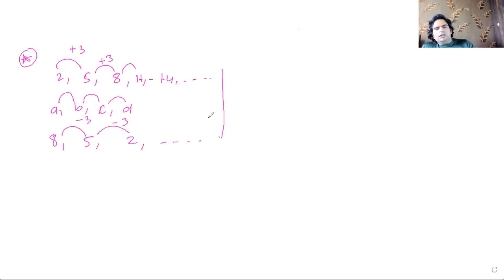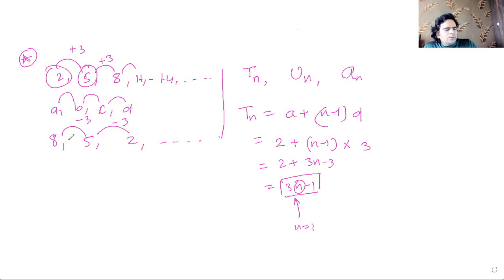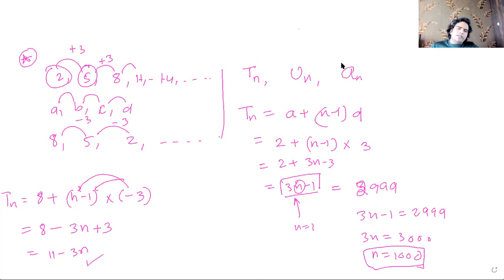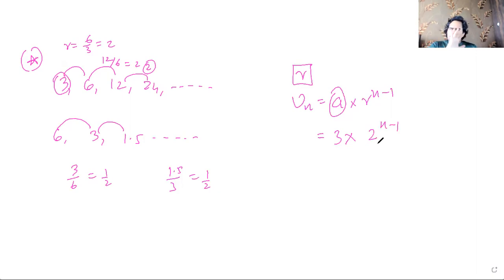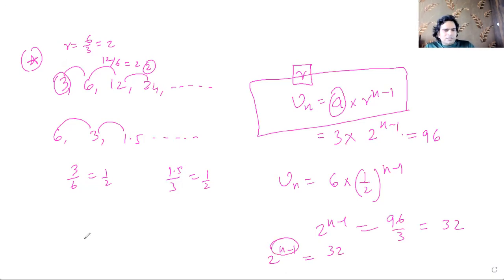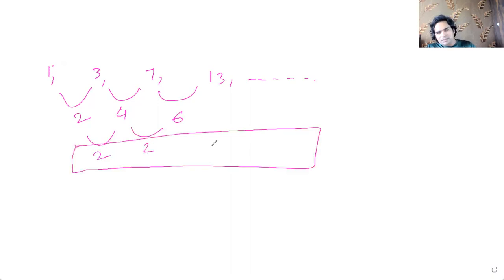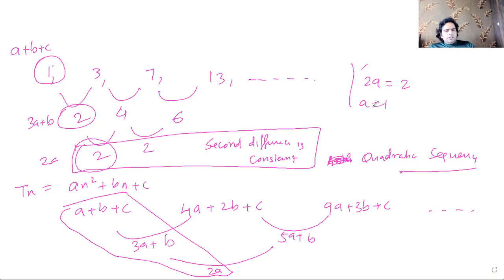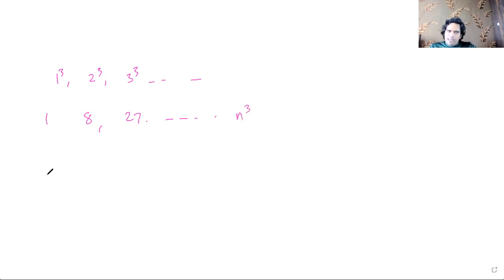IGCSE Sequence Revision